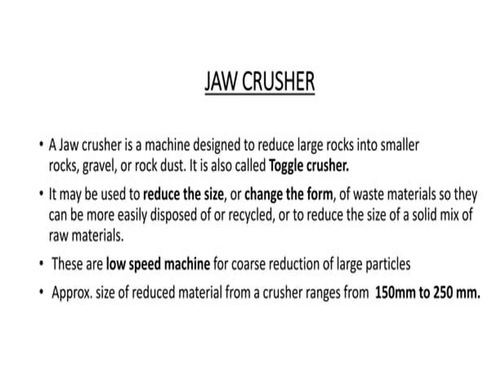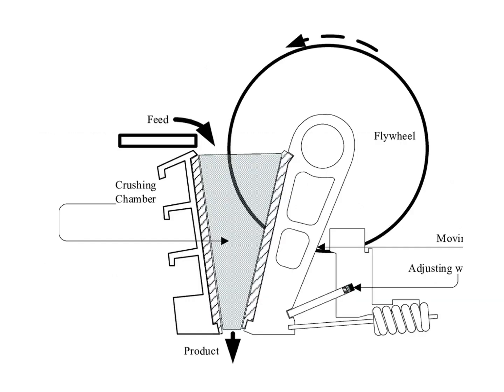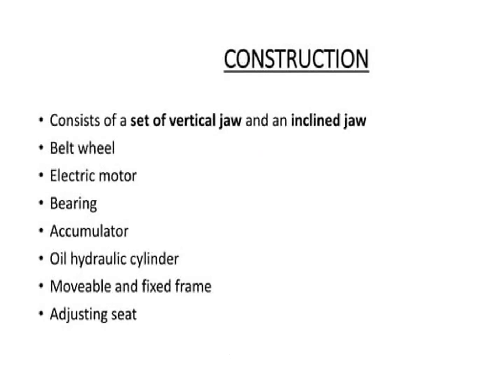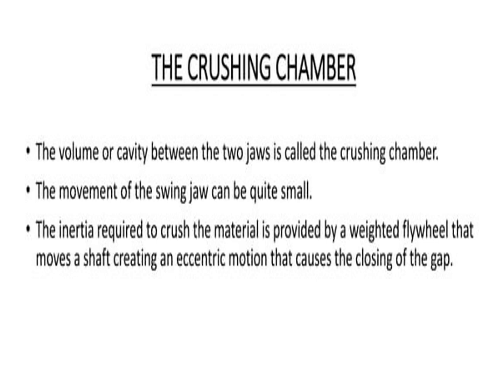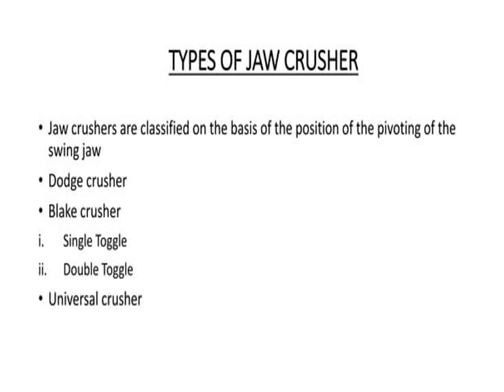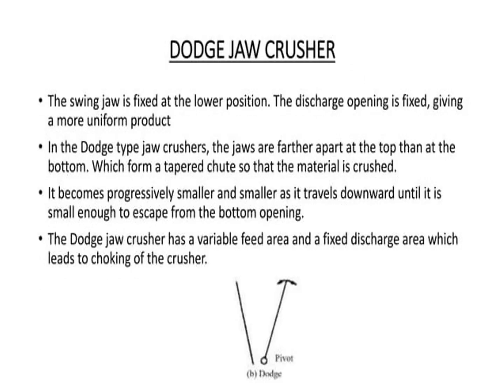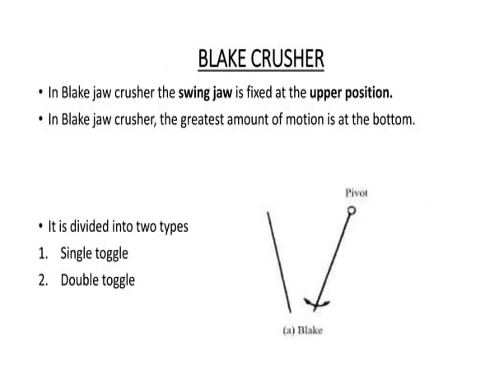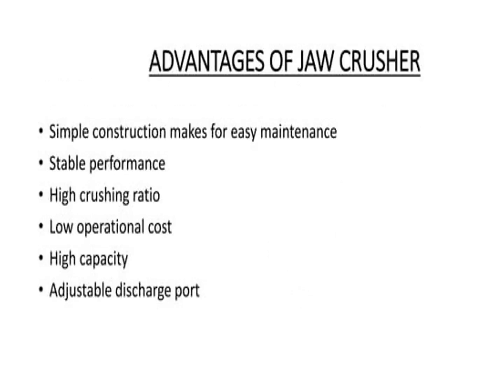Mechanical Operations - Jaw Crusher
"This video explains about the construction, working and uses of Jaw Crusher"